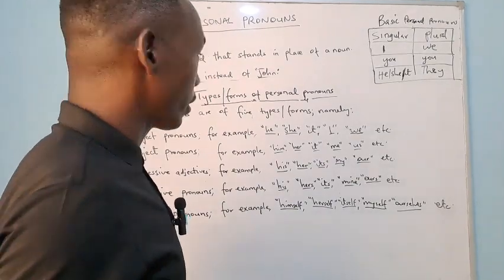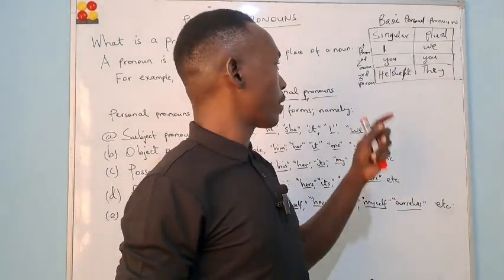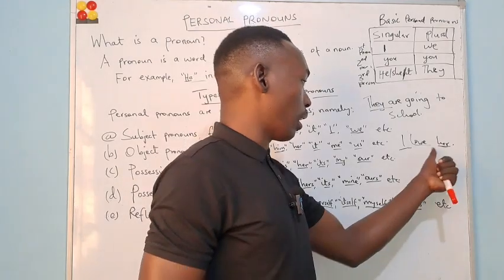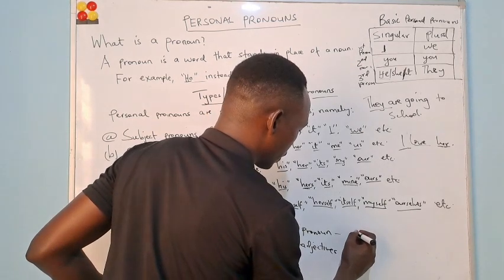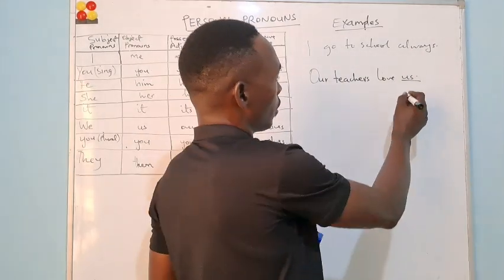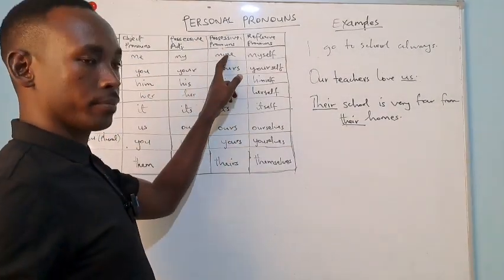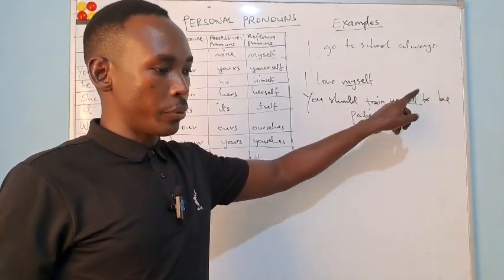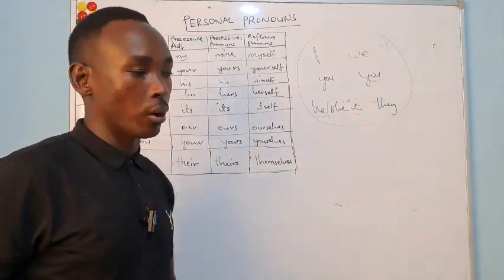English Personal Pronouns and Their Types.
In this video, you will learn all English personal pronouns. Thank you very much.